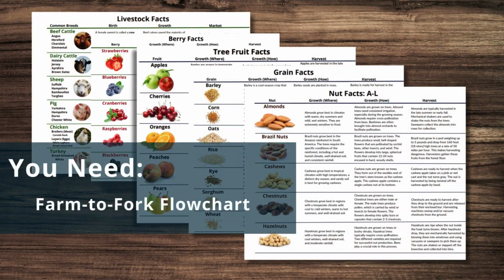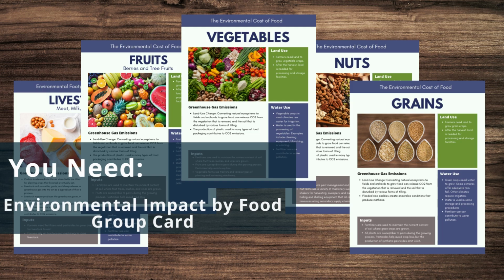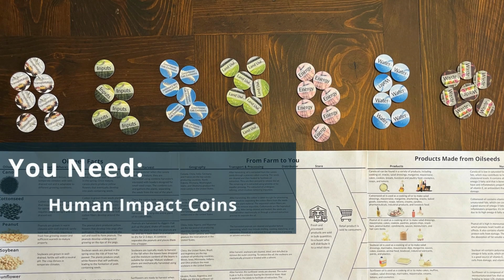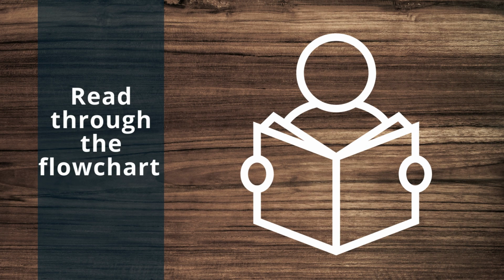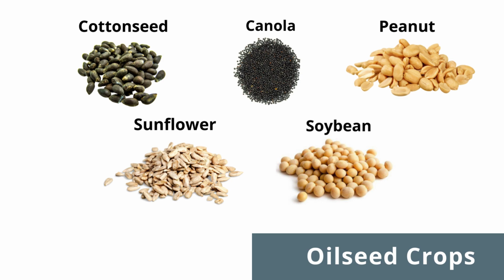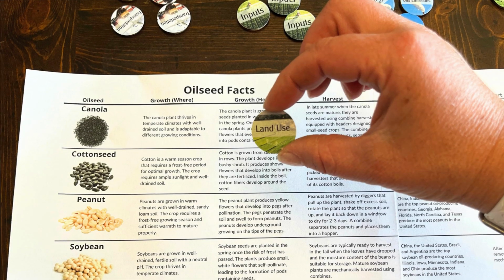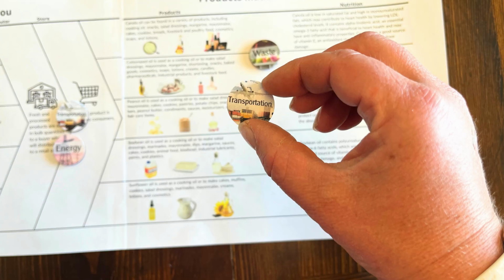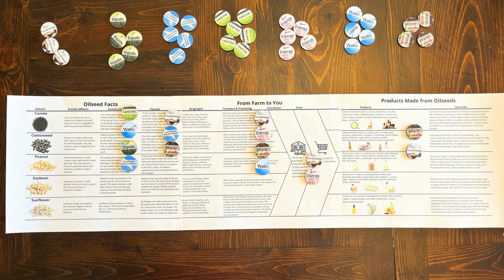Environmental Footprint by Food Group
This video is to illustrate to students how to complete Activity 2: Identifying Environmental Impact from Farm-to-Fork. This activity is found in a free lesson plan on National Agriculture in the Classroom's Curriculum Matrix. The lesson meets science standards and discusses scientific principles for monitoring and minimizing human impact on the environment.